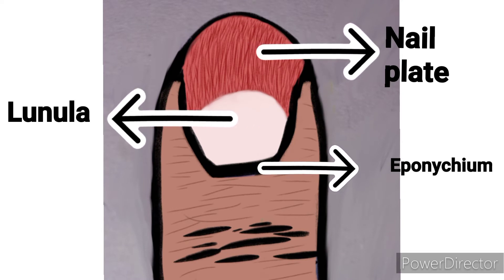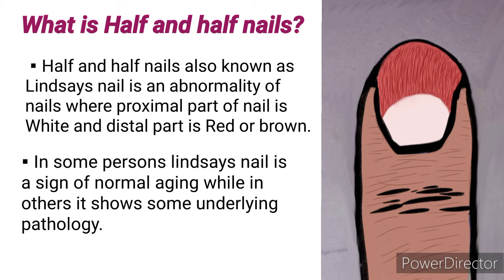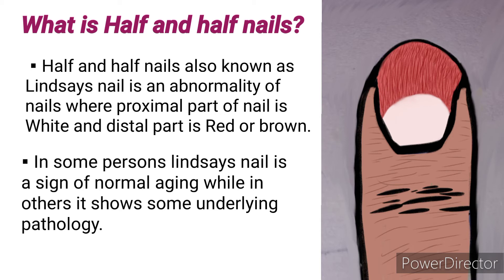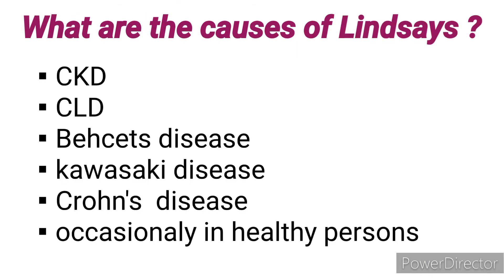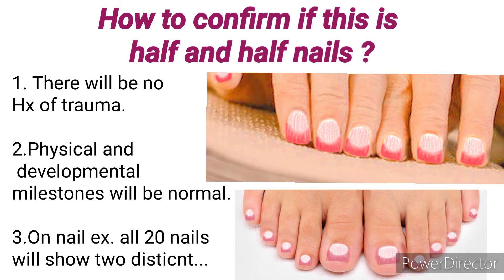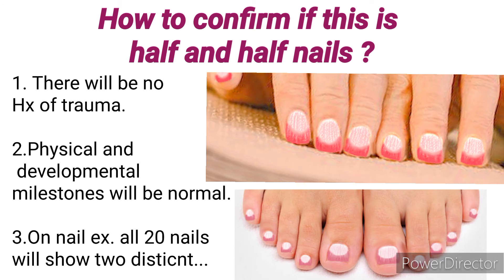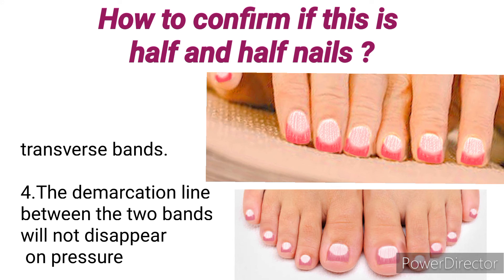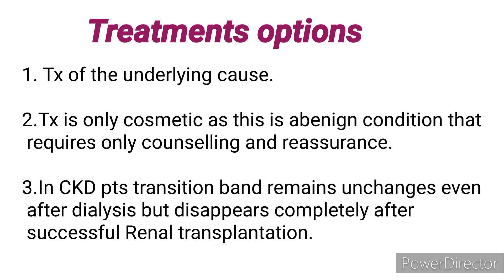Half and Half nails | Lindsays nail | Terry's nail | Nail in CKD and CLD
Half and half nails aka lindsay's nail is a condition of nail where the proximal half of nail is white and distal is red or brown.

causes of lindsay's / half and half nails

how to confirm lindsay's / half and half nails.

treatment of lindsay's / half and half nails.

Wahid medicine